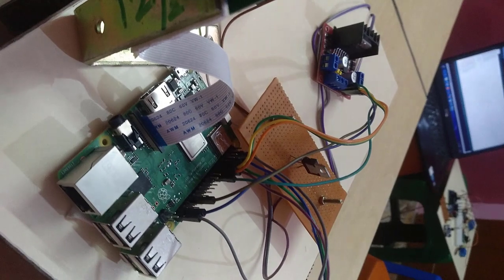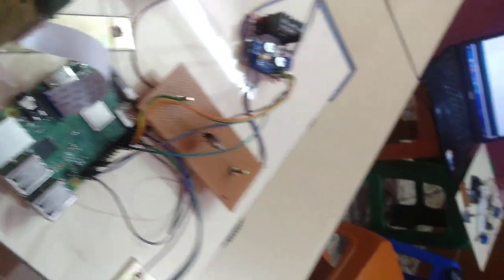AI Based Autonomous Advanced Driver Assistance System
INSPIRE INNOV TECH
Projects For:
Ph.D| M.E| M.Tech | B.E|B.Tech| Arts&Science | Diploma